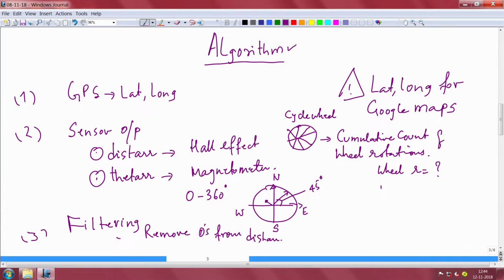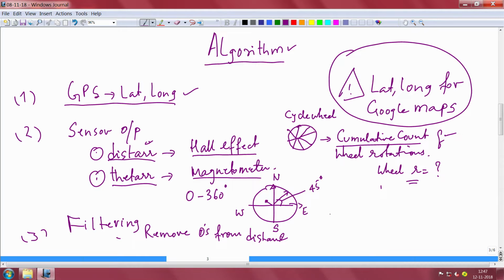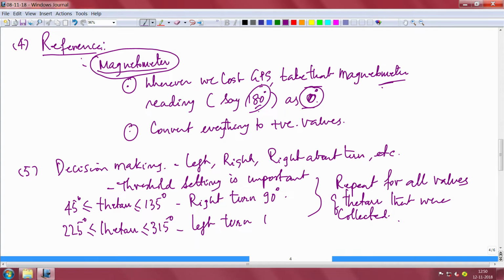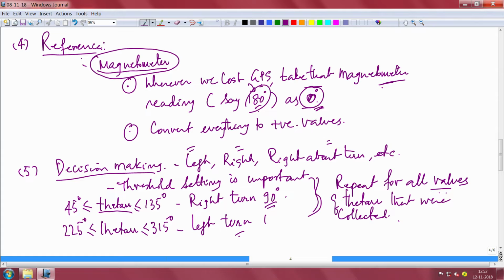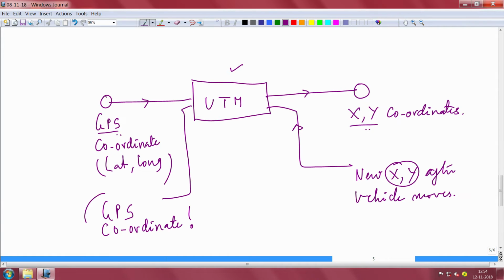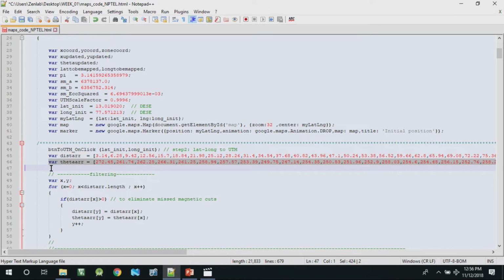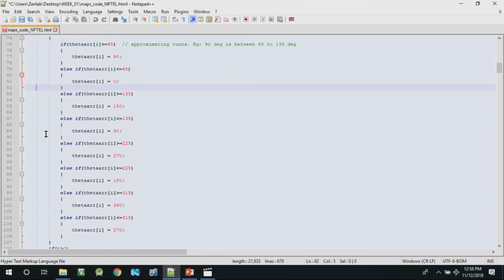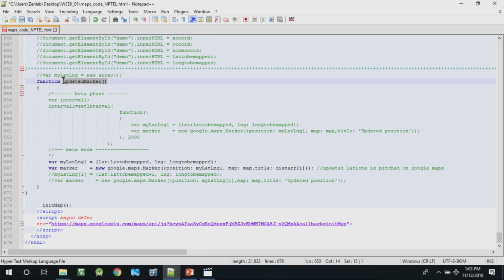noc19-ee28 - Lec 03- Outdoor localization without GPS - II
Video Description:
How to track vehicle location  using a combination of magnetometer and Hall sensor on a predefined map is discussed. Implementation and demonstration are included.

In this course we look at some key applications where IoT has the potential to create an impact to the society. The applications require proper processing of huge  volumes  of  data. Air quality monitoring and localization techniques are attempted. Topics related to improving automotive experience, fuel efficiency, safety and security are discussed. Also we show how can one build simple speech to text application in harsh environments.